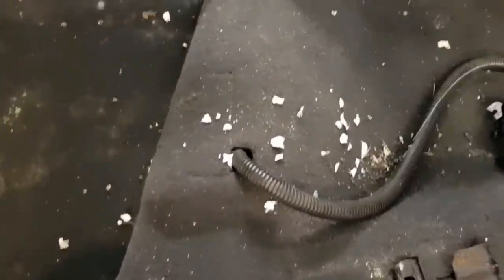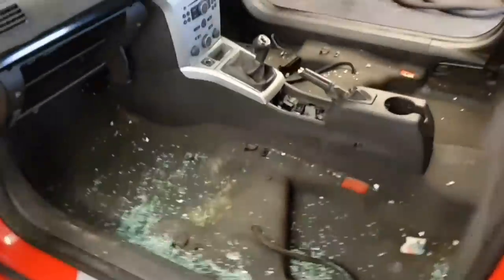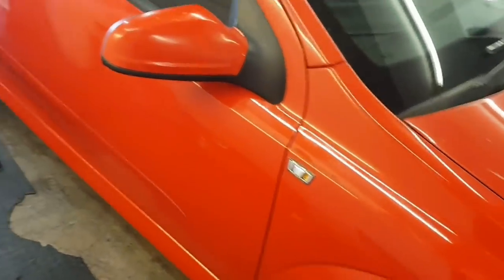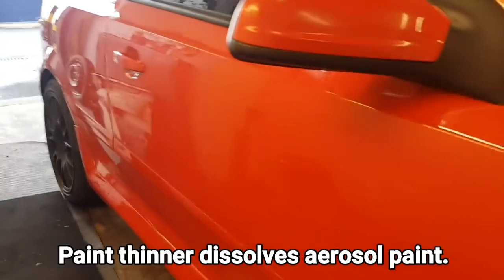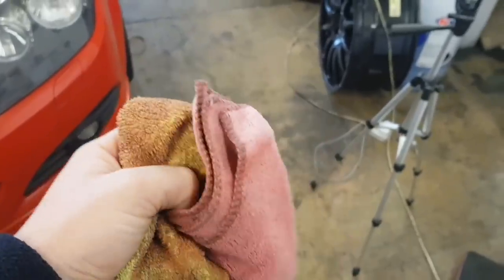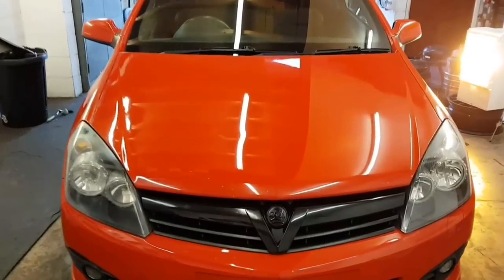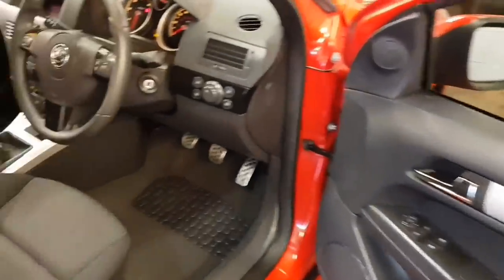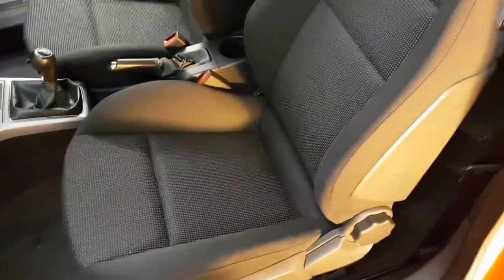Cleaning a really dirty car - vauxhall holden saturn astra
Video 3 in my rejuvenation of a stolen recovered astra sri, hope you like it.